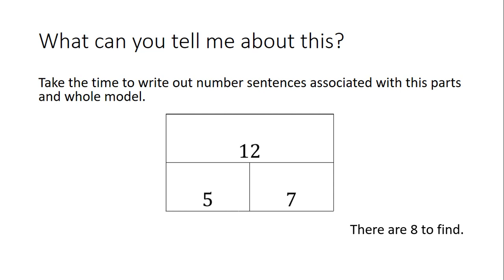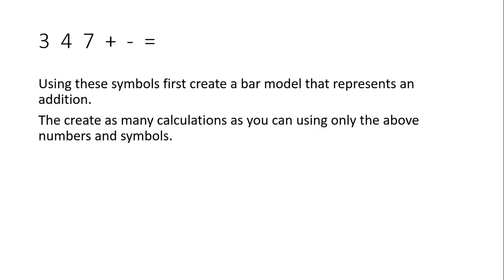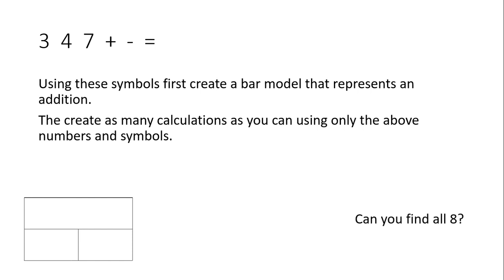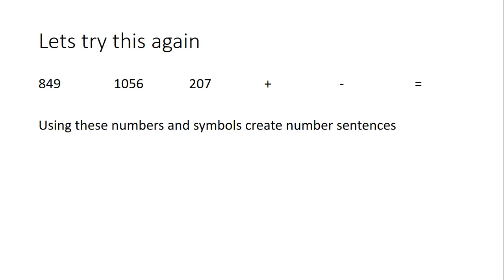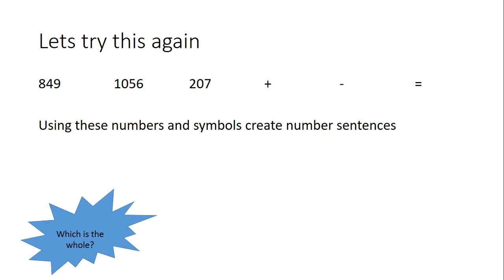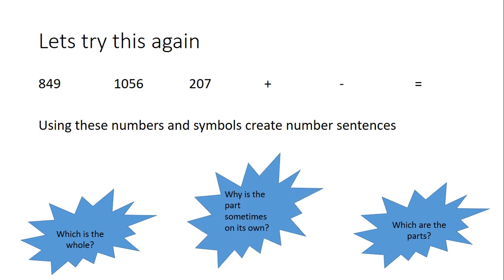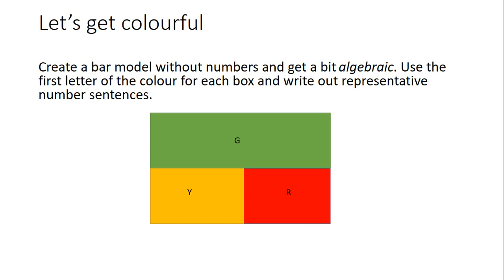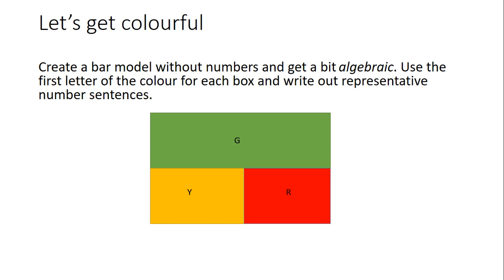T6_Wk 2_Y6_Maths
Welcome to Friday 12 June maths investigation on parts and wholes.